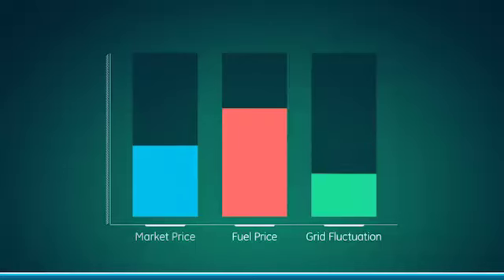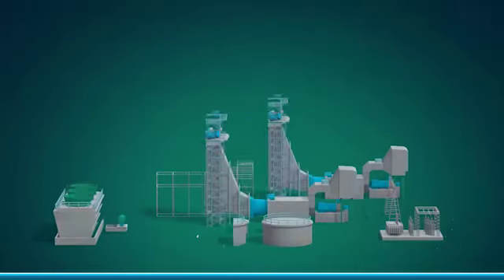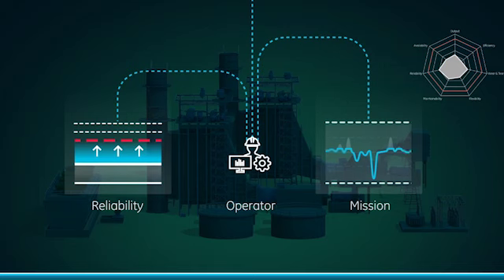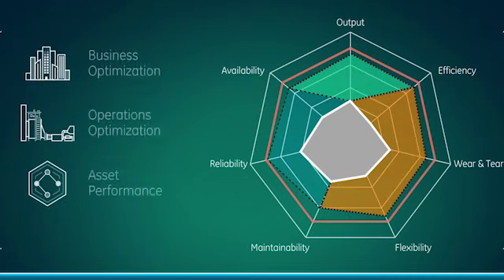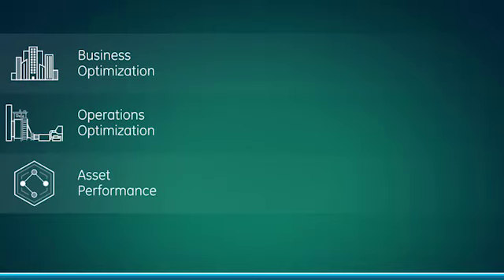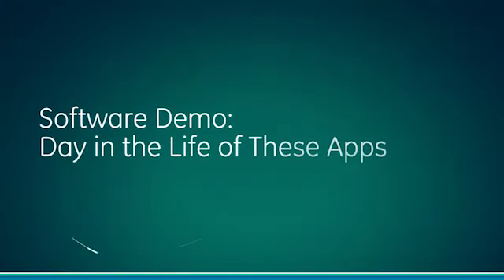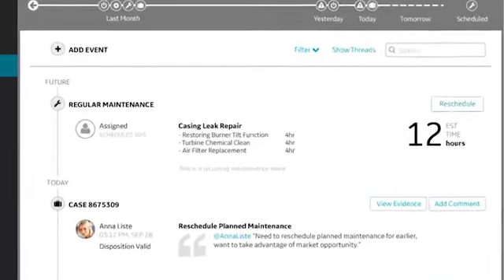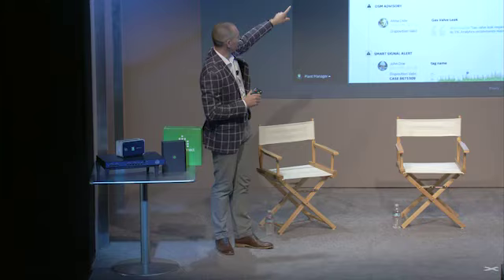The Digital Power Plant: Optimize Your Operations | GE Power Digital Solutions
With the Digital Power Pant, the future of Power Generation is here. Learn from GE's Dick Ayres how to improve asset performance, operational efficiency and business optimization.